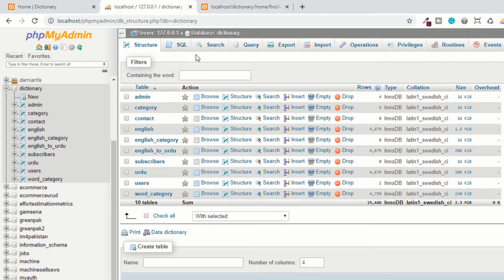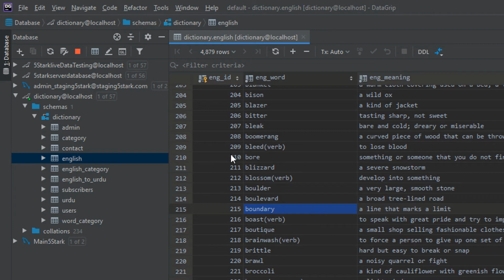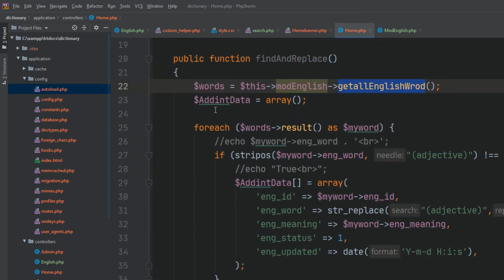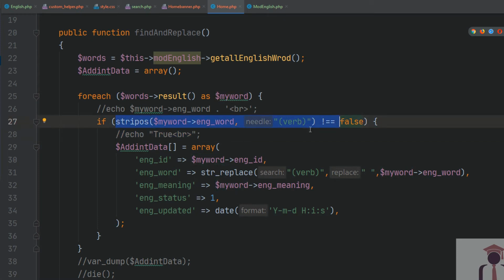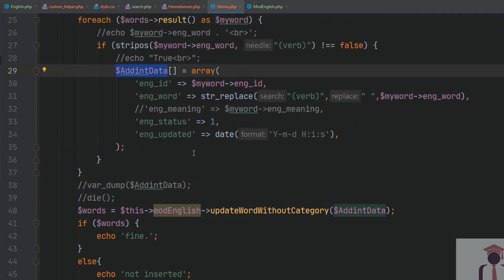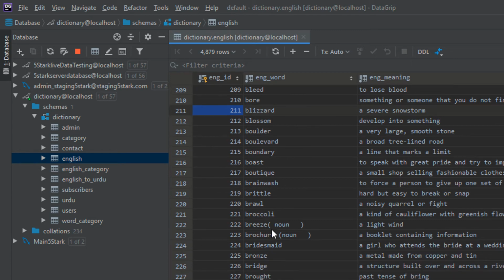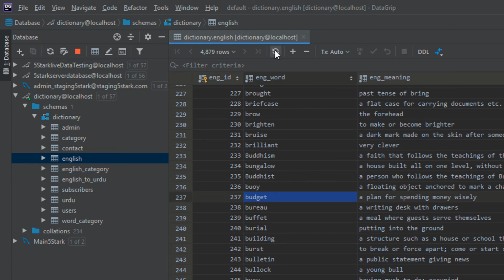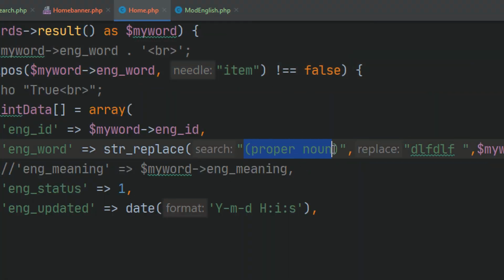Find and replace system in Codeigniter 3 | Find and replace in ci